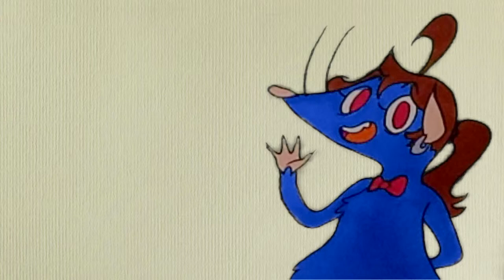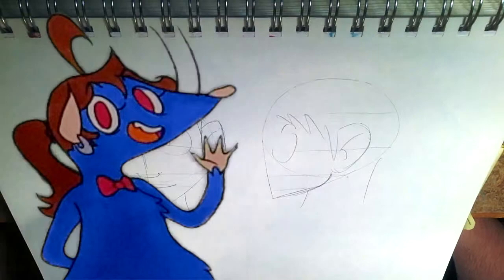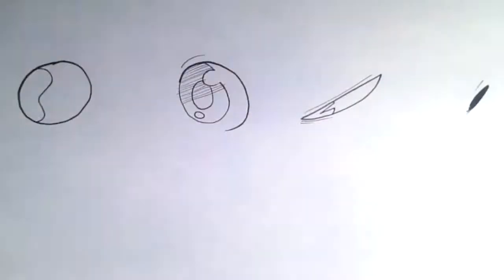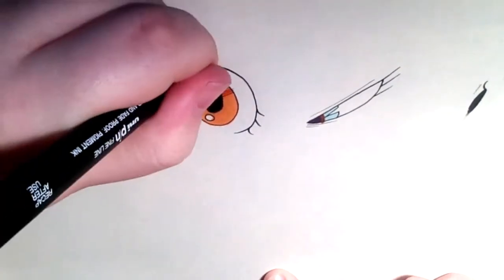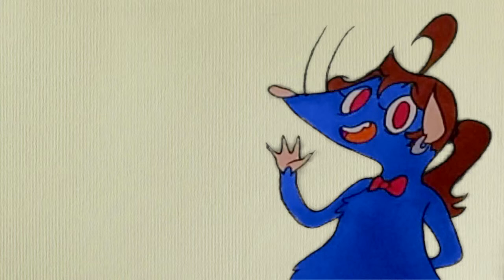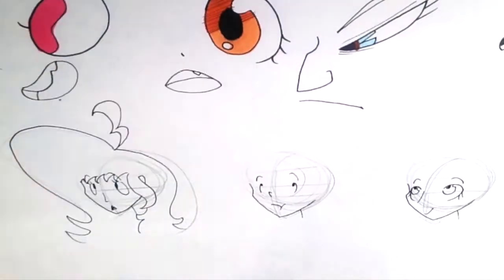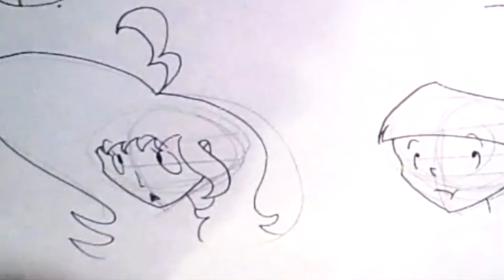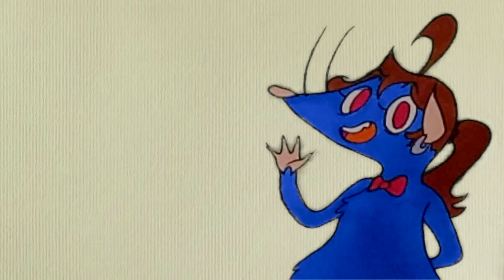Faces | How To 'Toon #5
It's time. To face. The... well, faces.

NB: Expressions will be covered in a later class.